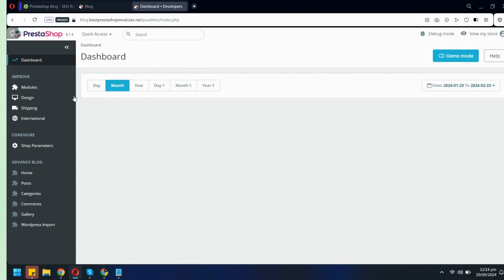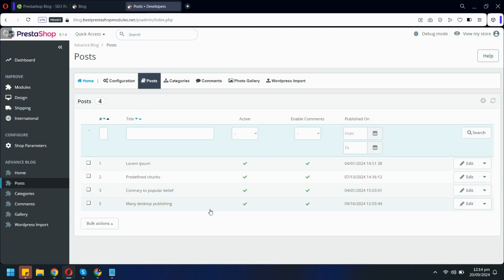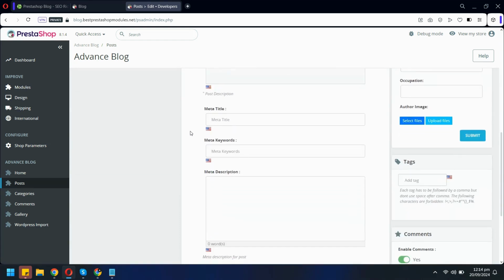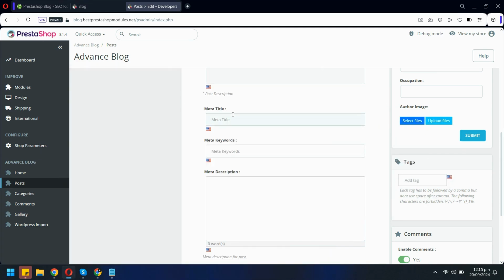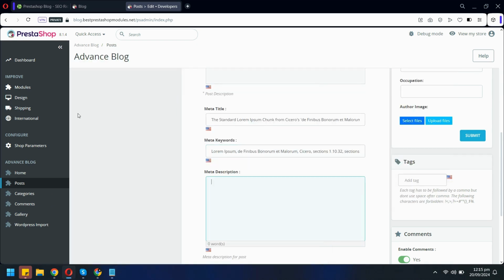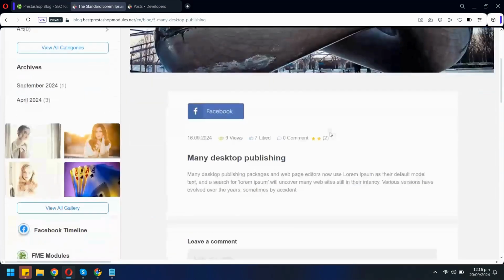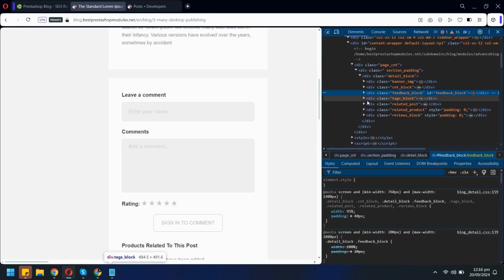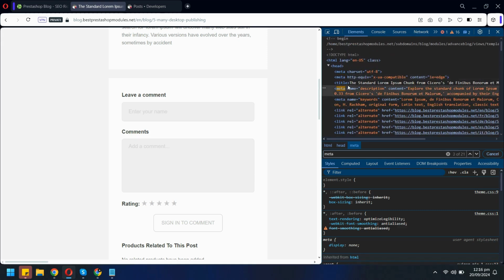How to Optimize Your Blog with Meta Tags in PrestaShop | FME Modules Blog Module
Welcome to this tutorial on optimizing your PrestaShop blog with meta tags using the Blog Module developed by FME Modules. In this video, we’ll walk you through the steps to add meta titles, keywords, and descriptions to your blog posts, ensuring better SEO performance for your store.

FME Modules is a leading PrestaShop development company with over 140 modules in its catalogue, including the powerful Blog Module.

Topics covered:

Navigating the PrestaShop backend
Editing posts and accessing the SEO section
Adding meta titles, keywords, and descriptions
Viewing the changes on the frontend